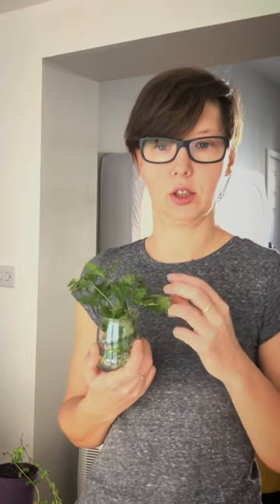3 Tips for soup styling